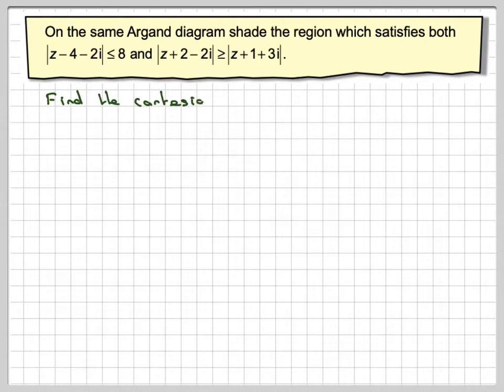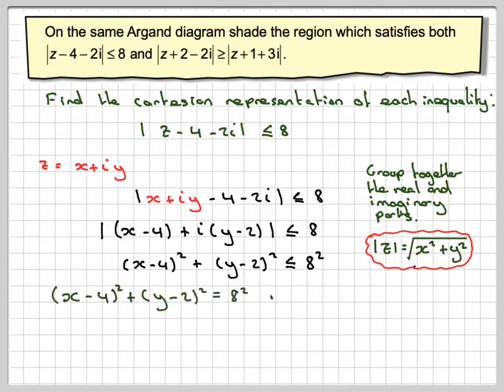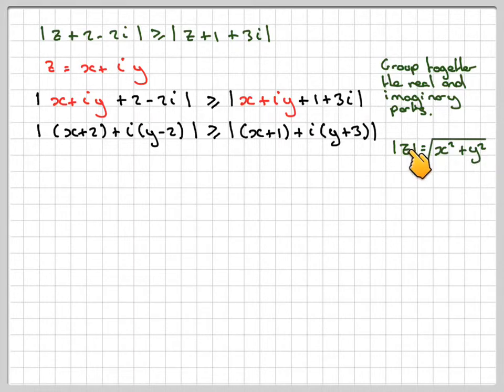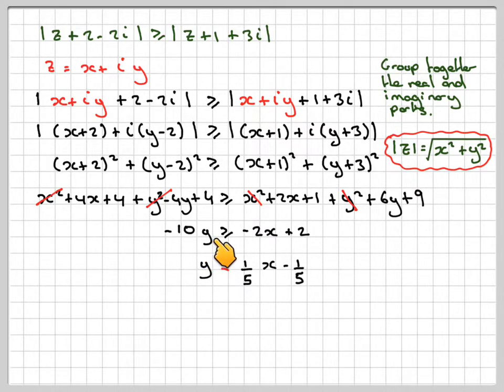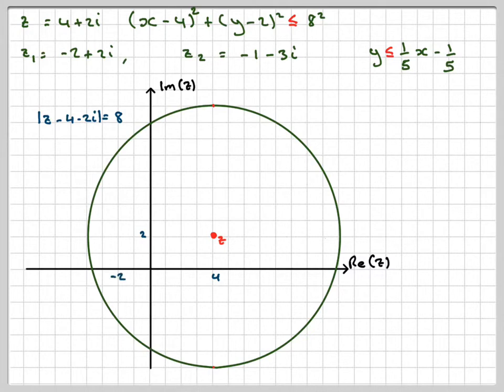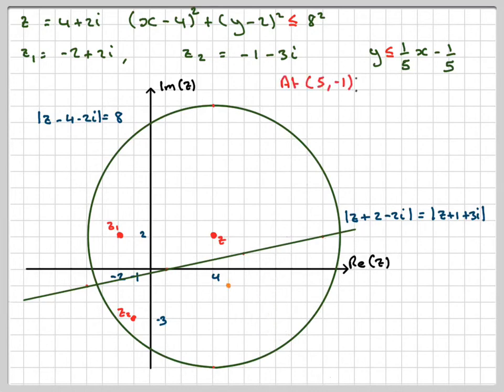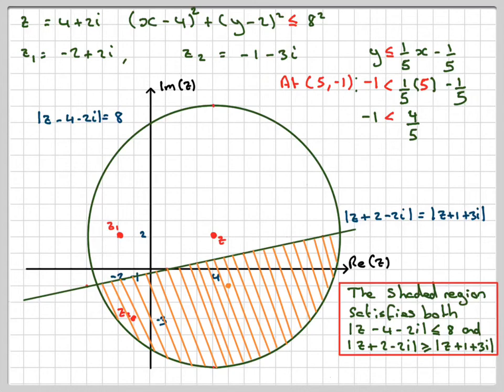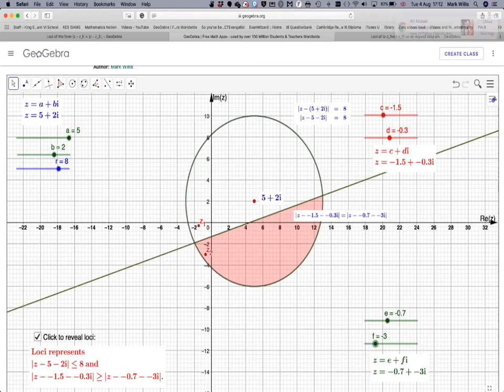Drawing an Argand diagram that satisfies two inequalities